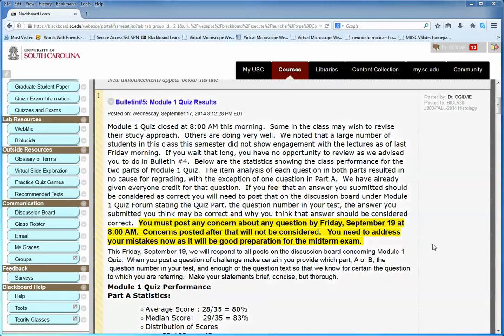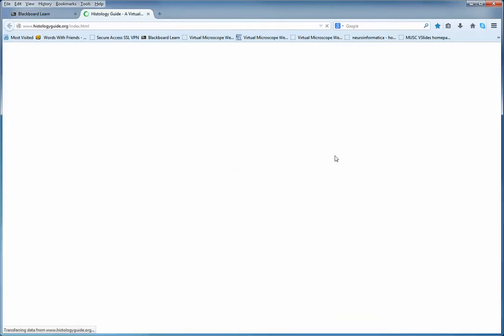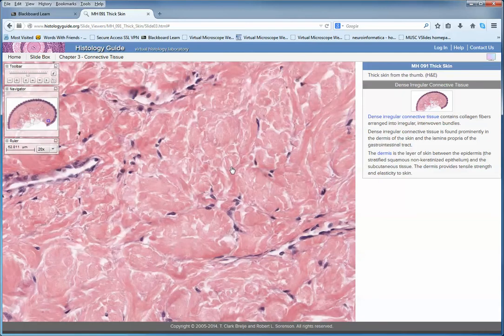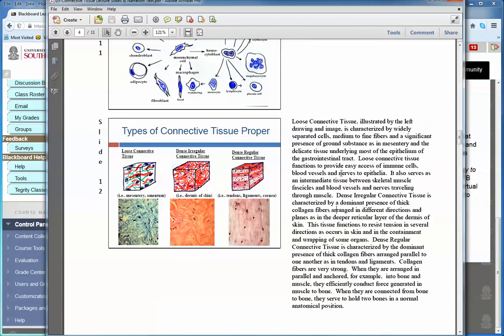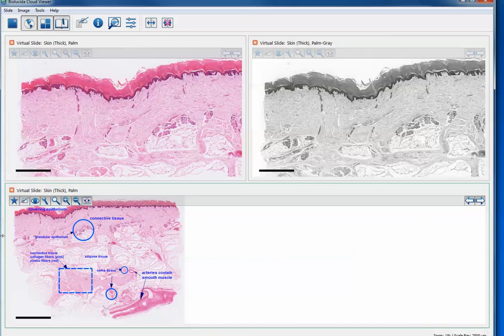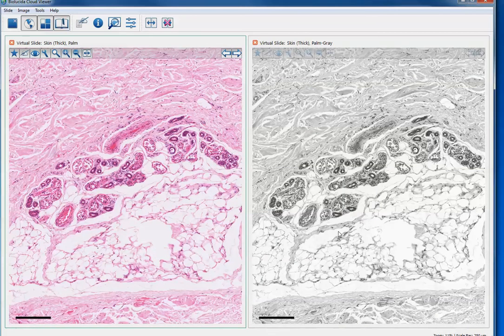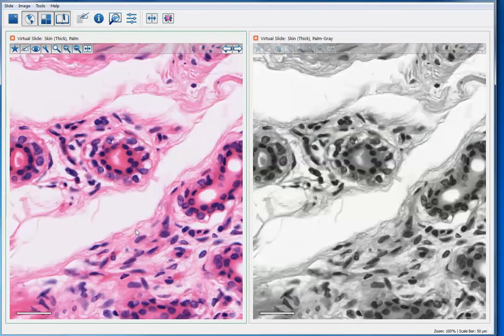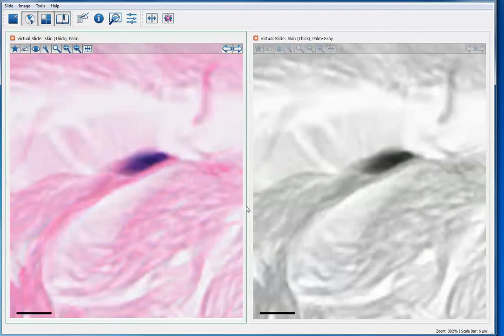Video tutorial on using resources